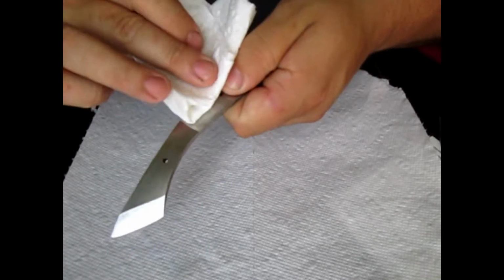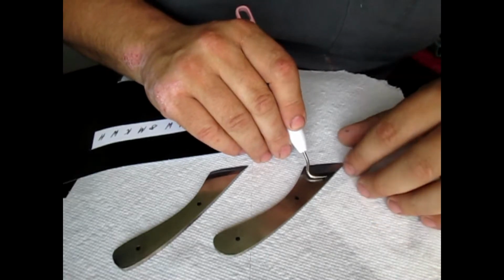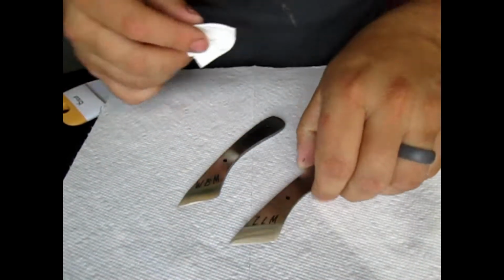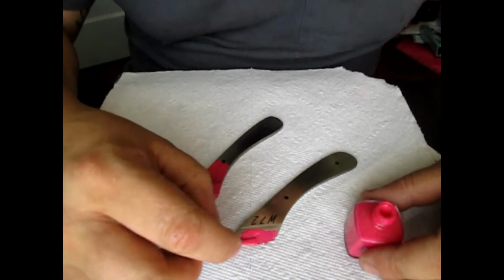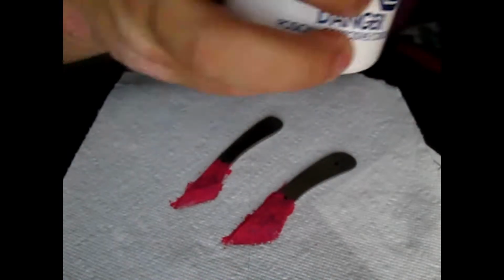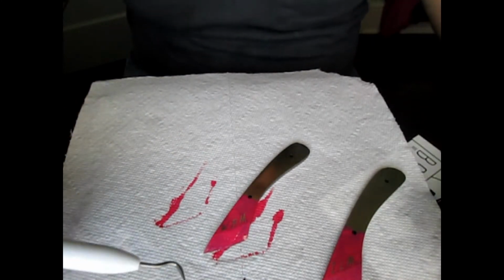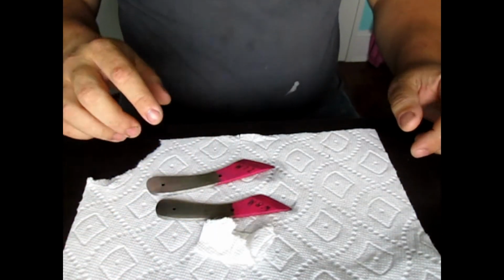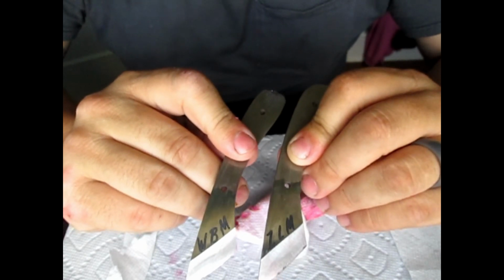How I Etch Letters Or Names On My Knives